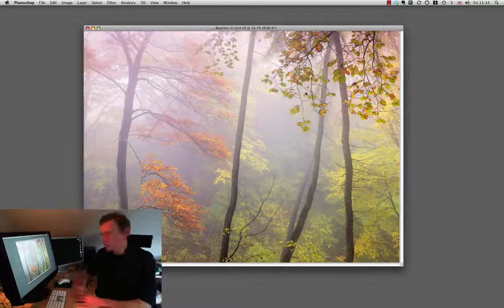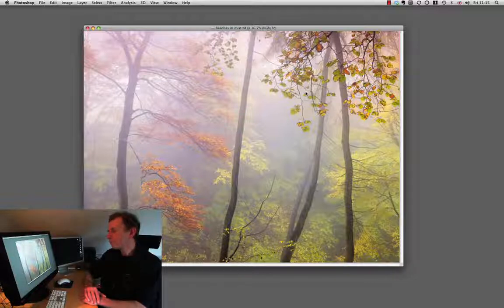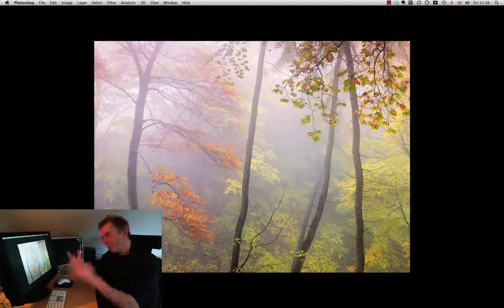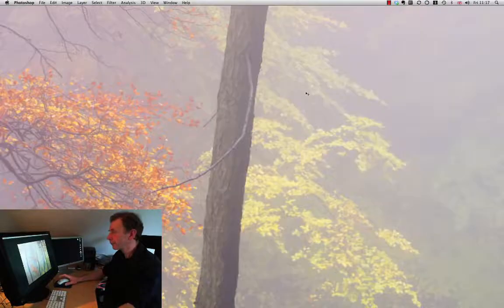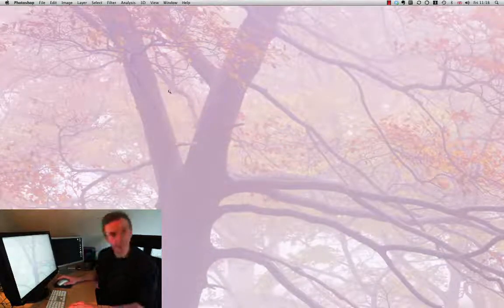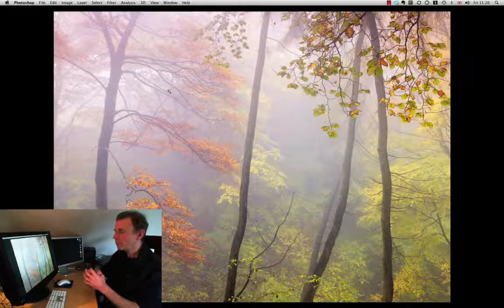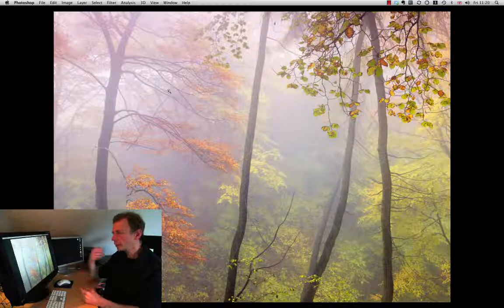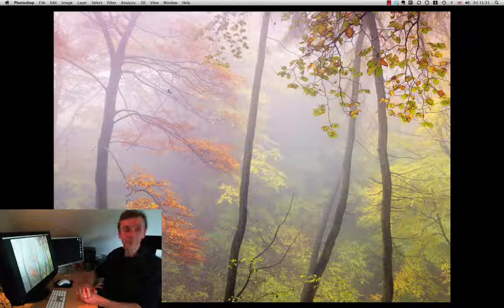Joe Cornish With Landscape in Mind pt3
Back in 2011, Tim Parkin and Joe Cornish filmed a few short videos for With Landscape in Mind and some of those got used on the DVD as extras. Some didn't so we are delighted to publish them on YouTube.